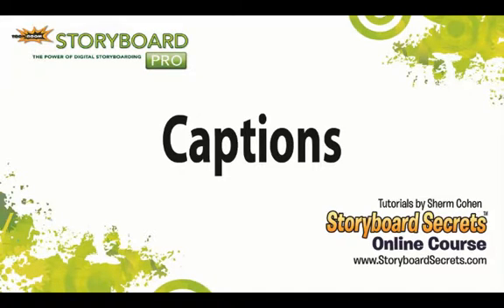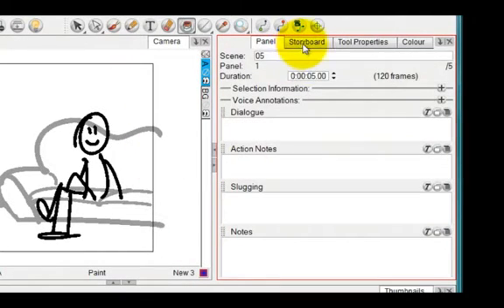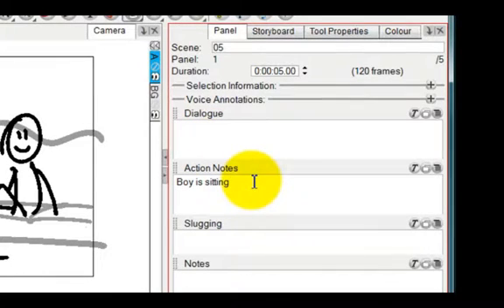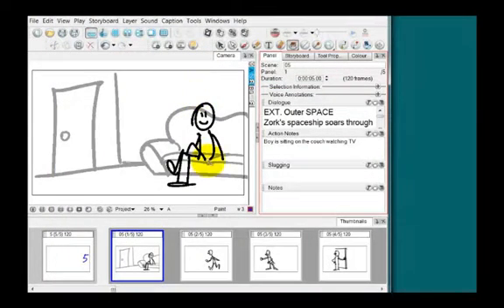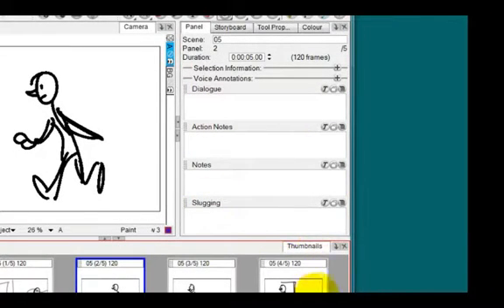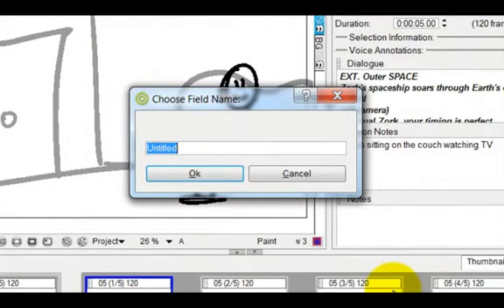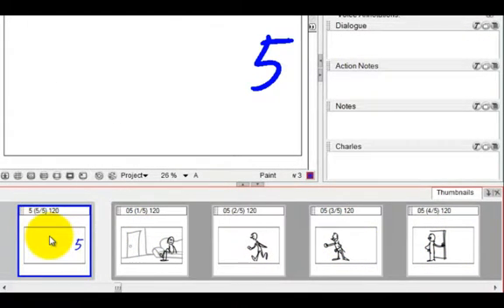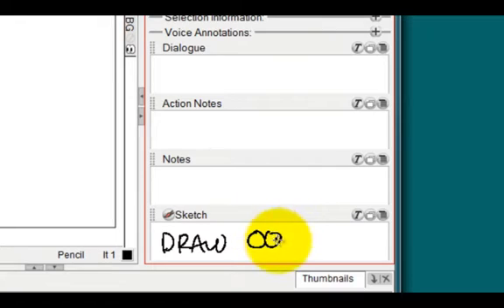Captions in Storyboard Pro 4.2